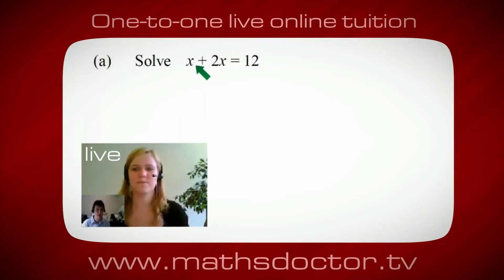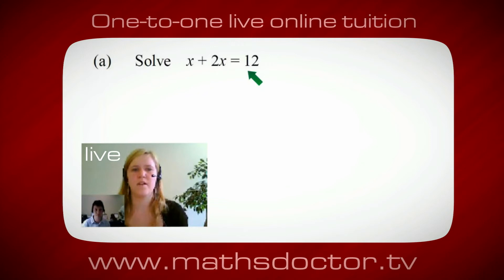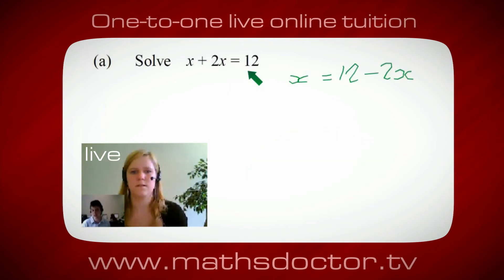maths doctor e-tutoring